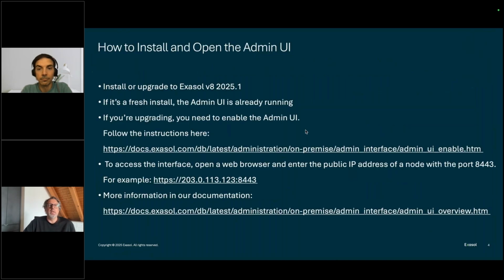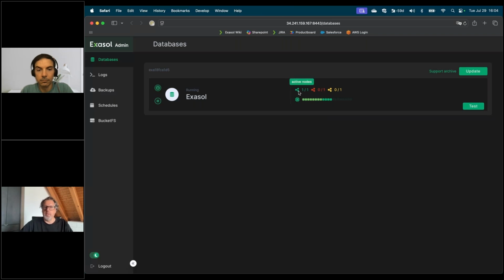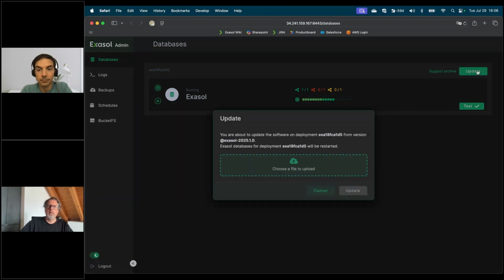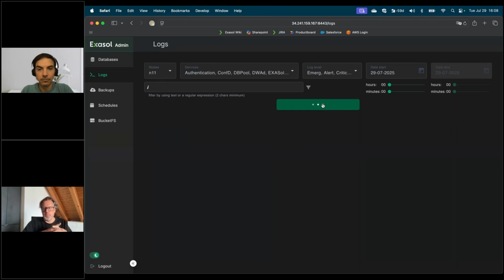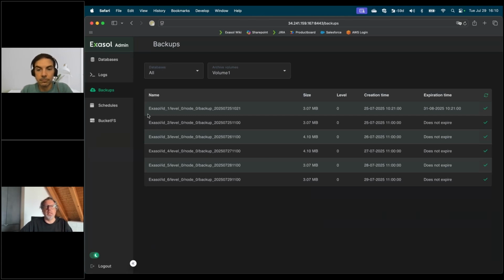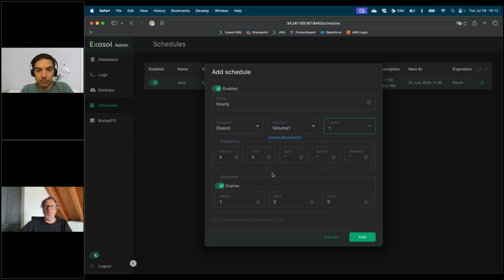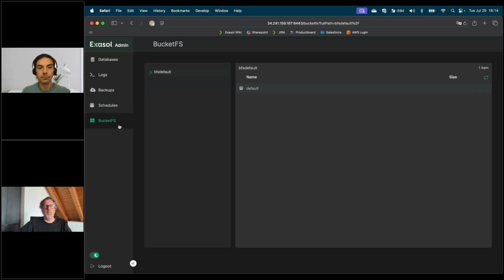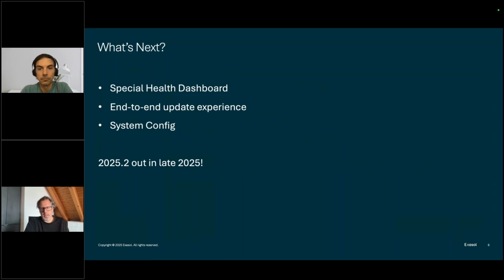Introducing the New Exasol Admin UI: Simpler, Smarter, Faster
Join us for an insightful and focused session on our brand-new graphical user interface for Exasol Admins. With this powerful new UI, you can handle routine tasks faster and more intuitively, like checking system health, managing backups, browsing BucketFS, and analysing logs – all from a clean, user-friendly tool.